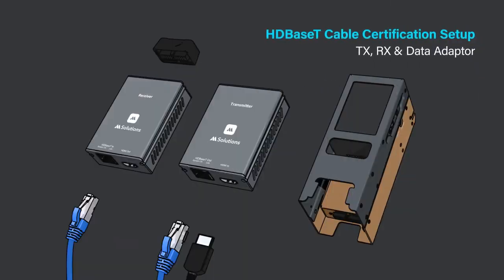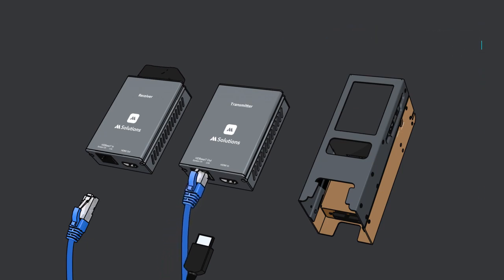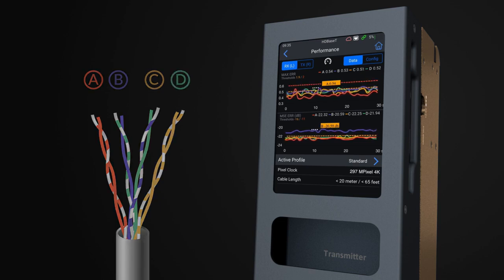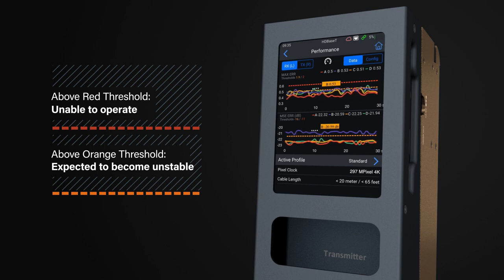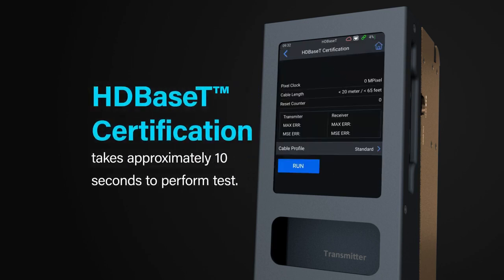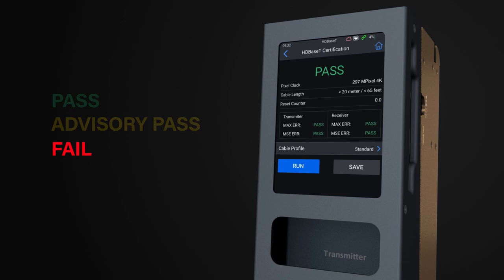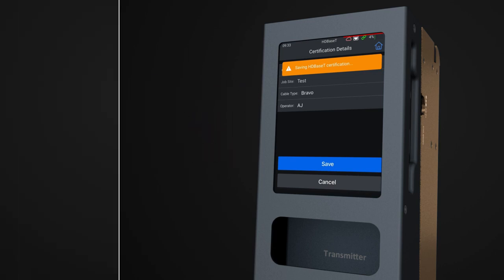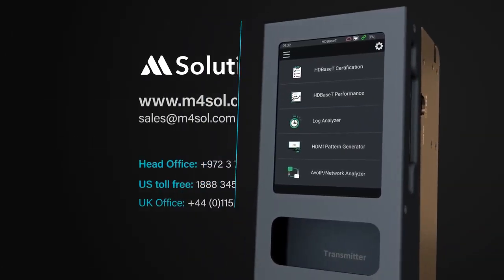MSolutions HDBaseT Certification Tutorial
This short tutorial shows you how to certify an HDBaseT link using the MSolutions tester.